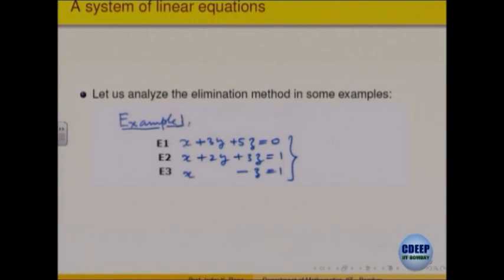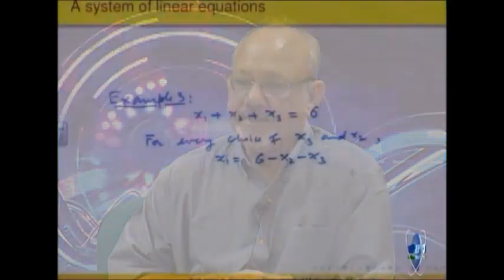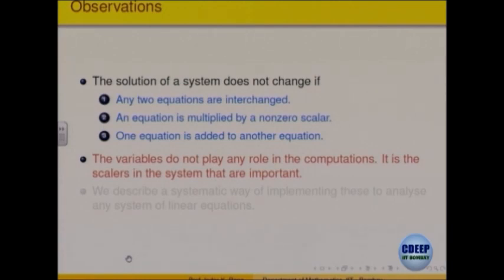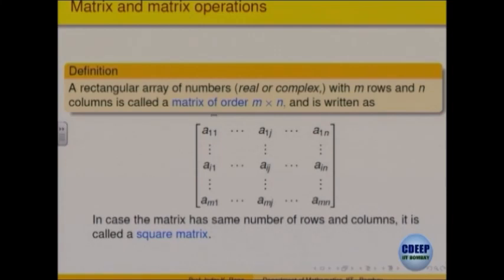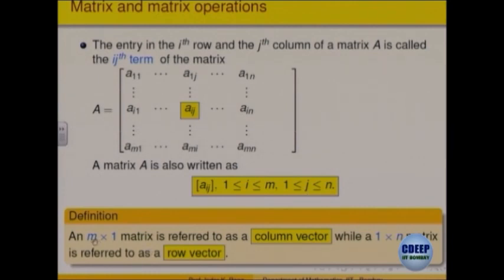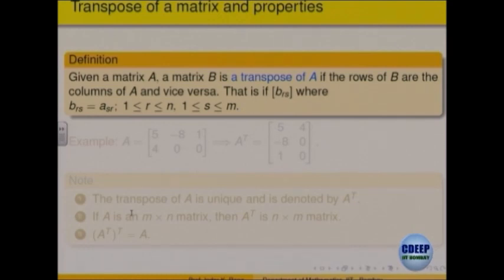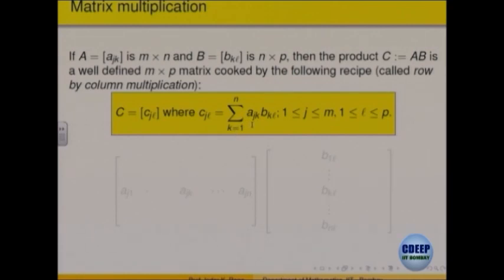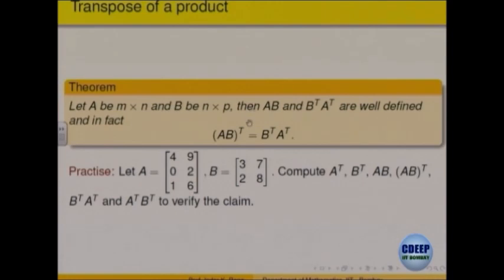Basic Linear Algebra, lecture 2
Matrix representation of system of linear Equations,